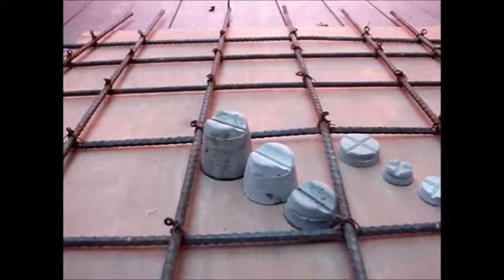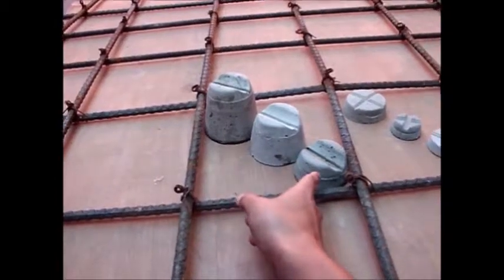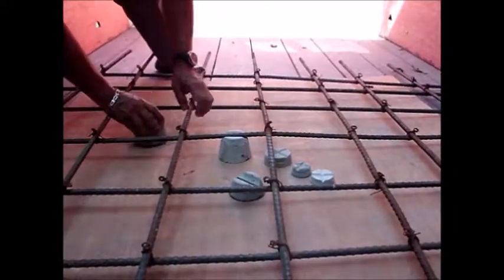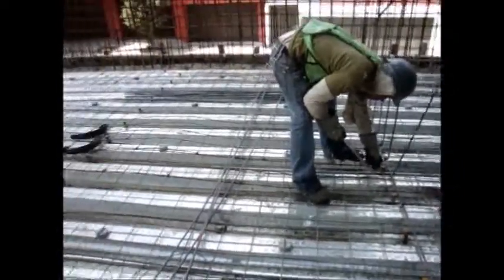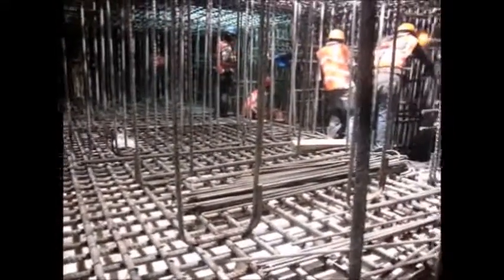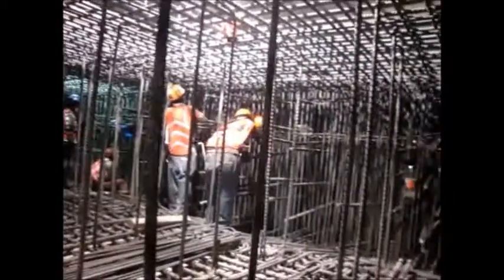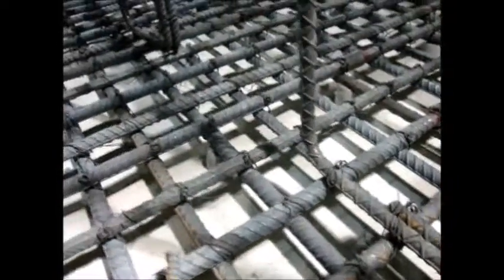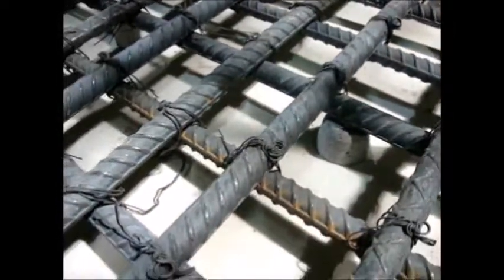Mortar Chair - Heavy Duty Rebar Chairs for Footings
Hi and welcome to Atecon, the leader in concrete reinforcement spacers in Latin America since 1995. In this video we want to give you a quick intro about our Mortar Chair spacer.
Our Mortar chair is a heavy duty rebar support chairs that can hold thin mesh up to bars an inch thick.

We offer cover height from 20mm up to 75mm.

To install, simply place it below your rebar grid. Mortar Chairs can resist any kind of traffic of personnel, cargo or equipment the bar structure may be subjected to prior to pouring procedures, this element is truly almost indestructible.

Like all Atecon concrete spacers that we manufacture, the mortar chair delivers over 5000psi of compression resistance and guarantee a total compatibility with the concrete used in your build site.

This high compression resistance will save you a lot of money simply because of the fact that you will have to install only one unit per square meter, in comparison to plastic chairs you'll need to install 3 or 4 units to hold your Steel bars in place.

If you wish to know more about this and other practical construction accesories, please visit us